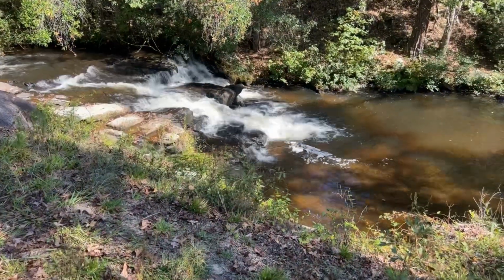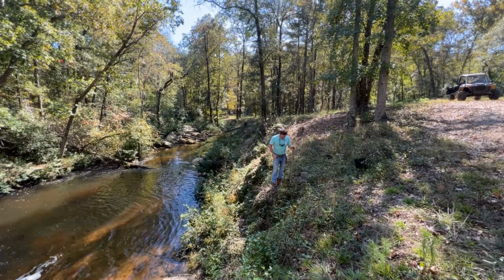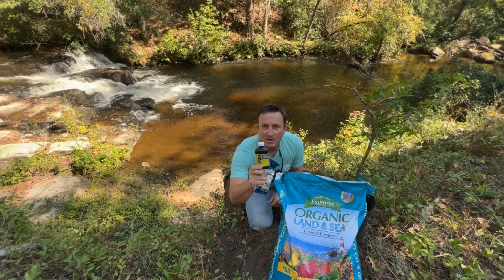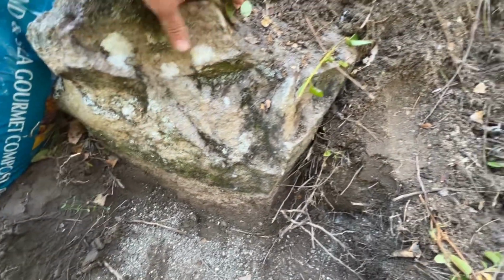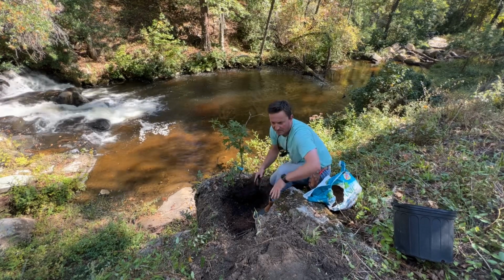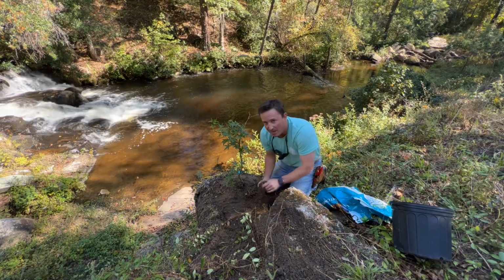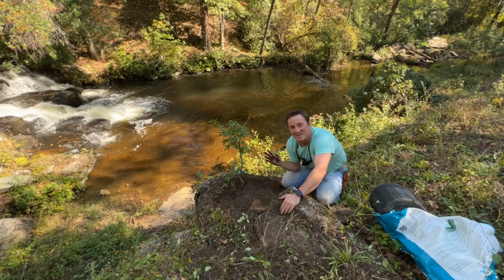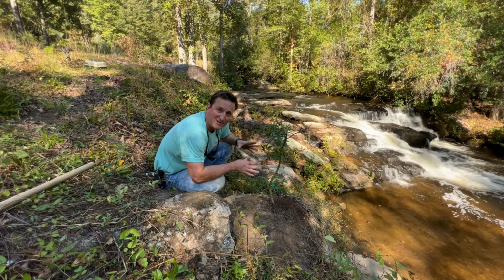Planting a JAPANESE MAPLE 🌲 at a 🤫 secret WATERFALL!! 💦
Ryan plants a Ryusen Japanese Maple at a beautiful waterfall 'somewhere' in South Carolina. See how he plants this Japanese Maple on an outcropping of a waterfall for a fantastic landscaping idea. Follow along as we plant more trees and give landscape ideas.

Superthrive helps stressed plants, I personally buy this by the gallon! Its great stuff!!

My favorite pruners that I've had for over 20 years!!

The compost I trust and used in this video

Bio-tone, I NEVER plant without this stuff!!!

WELCOME! We're so glad you're here! My name is Ryan Williams and I own Grass Roots Yard Supply. I love all things green 🪴